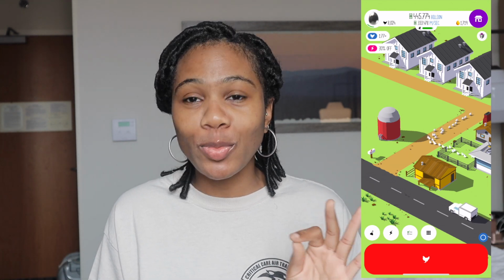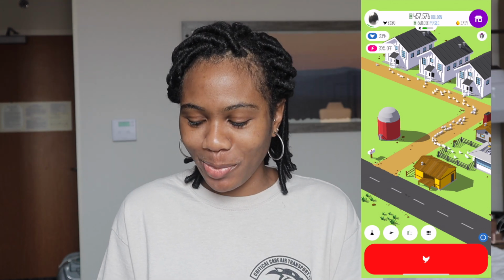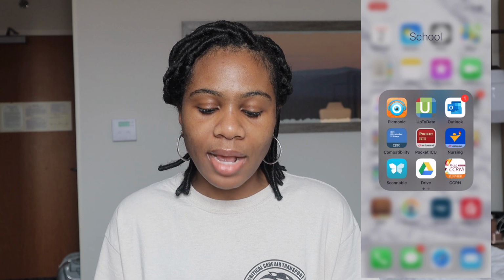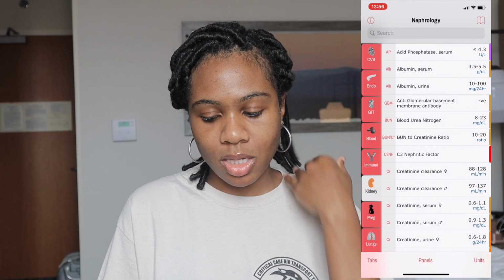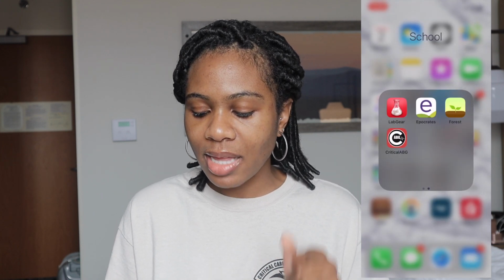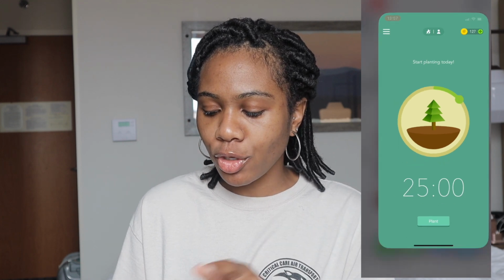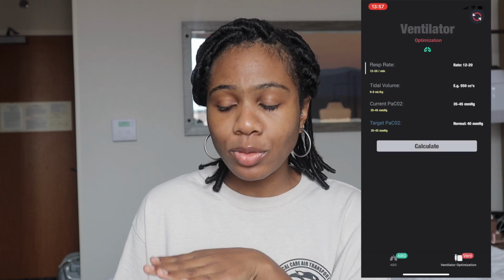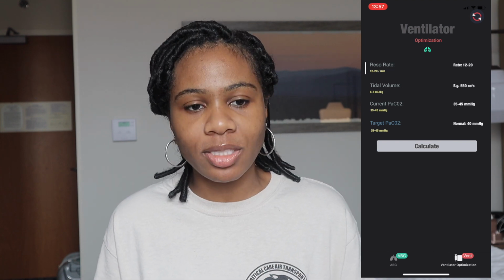What's On My iPhone 11| APPS FOR NURSES, FAVORITE GAMES & MORE!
Hi everyone! I hope you all enjoyed this video. 100% of the proceeds of this video via Adsense will be donated towards stopping the police brutality, racism, and systemic racism that is embedded into our country! Thank you.

Shopping Apps 4:22
Favorite Games 7:50
Apps for Nurses 9:11

✨ New Nurse Handbook

✨Interested in military nursing? Check out this Military Nurse Guide I created with Nurses.Org

FAQ:
Editor: iMovie